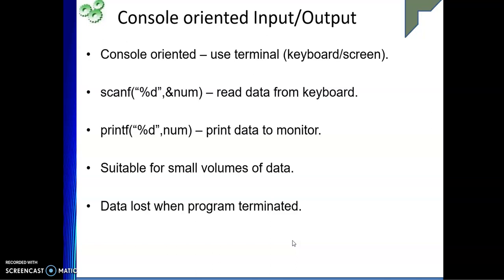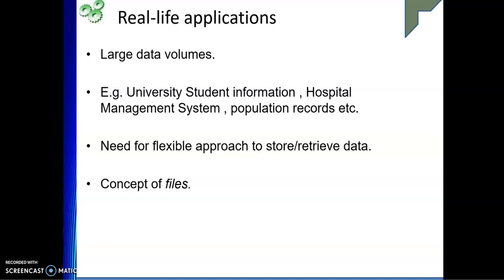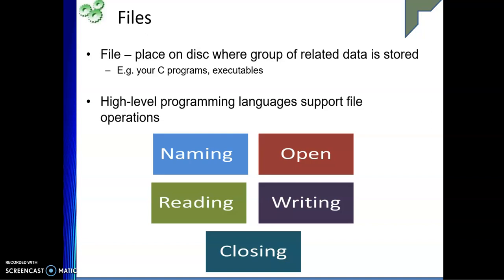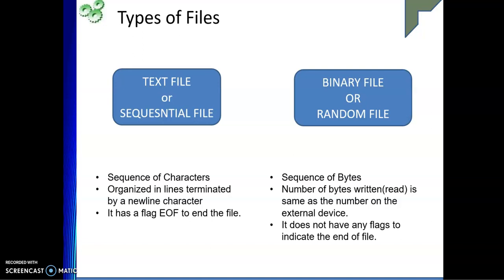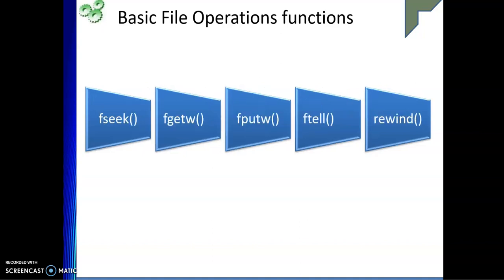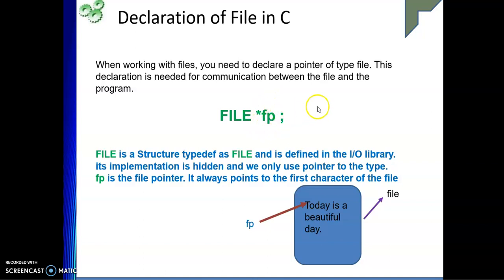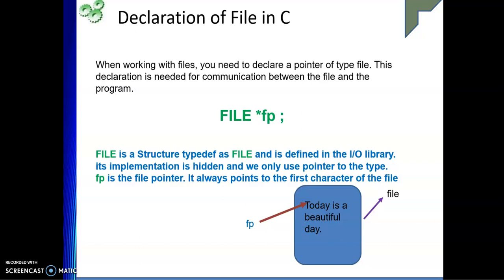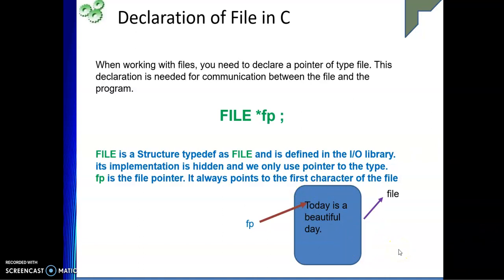Introduction to File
In this video, the importance of files in computer programming is explained. Files are used to store data permanently and to transfer data between programs and users. The concepts of file reading, writing, opening, and closing are also discussed. The ability to work with files is essential for many programming tasks, such as reading input data, storing output data, and creating data archives. By understanding the concepts of file handling in programming, developers can create powerful applications that can process and manipulate data in various ways.